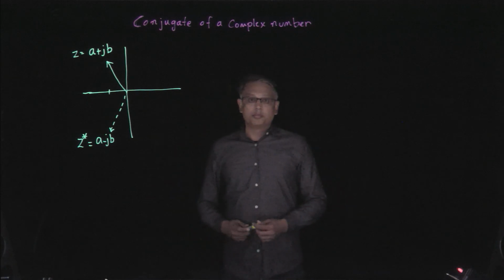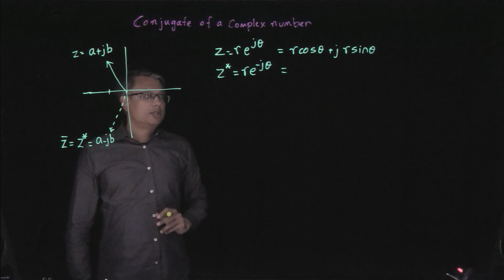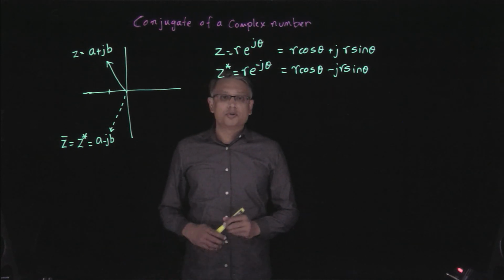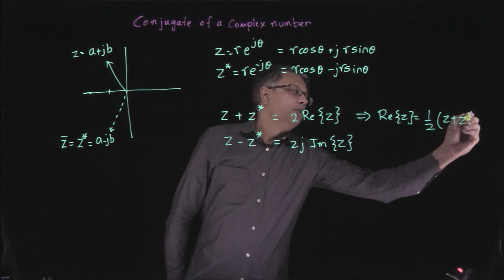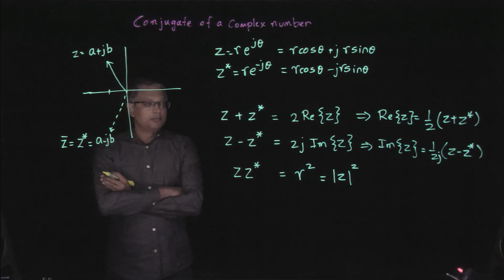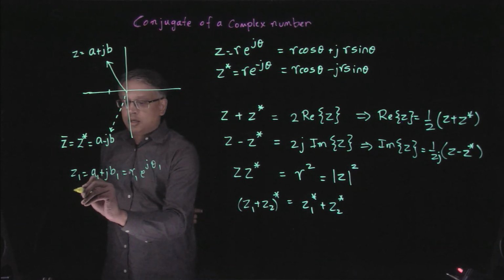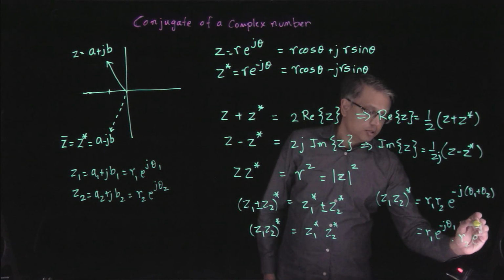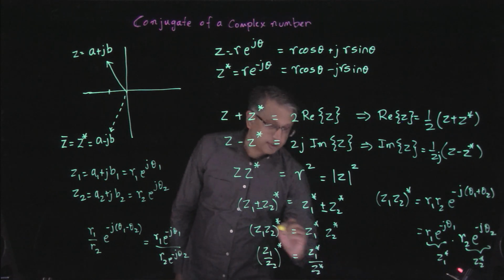Conjugate of a complex number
What is a conjugate of a complex number?